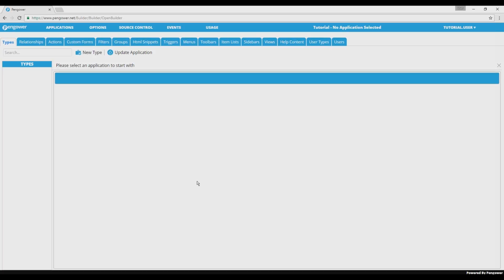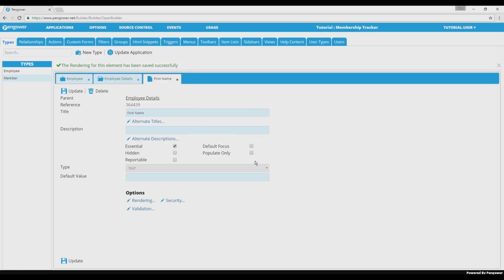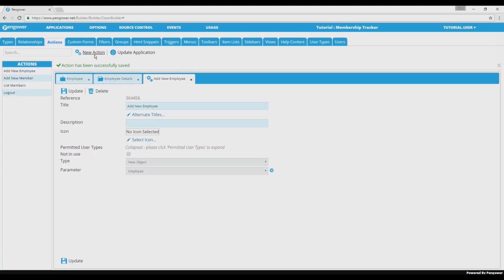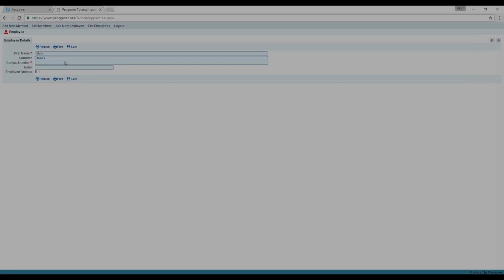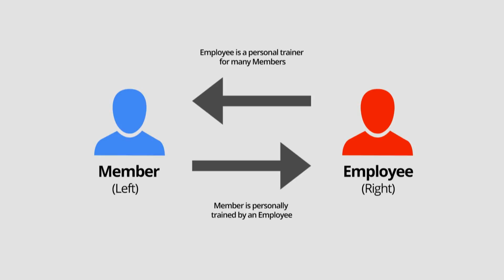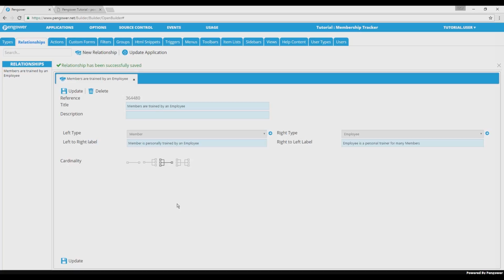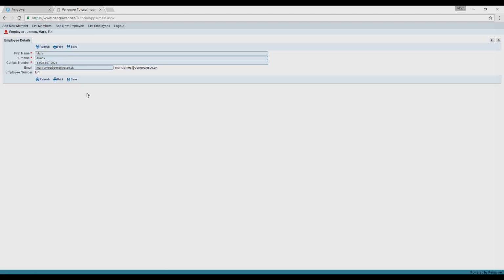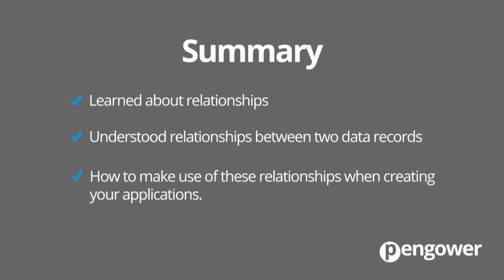Tutorial 4: Relationships